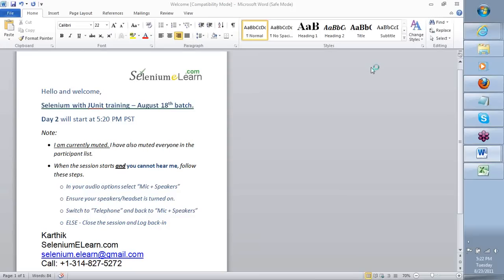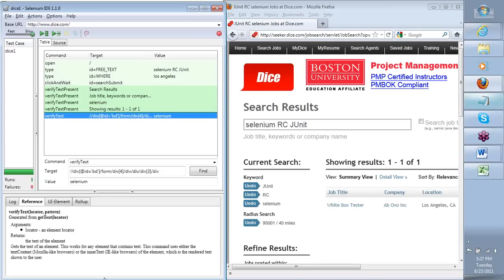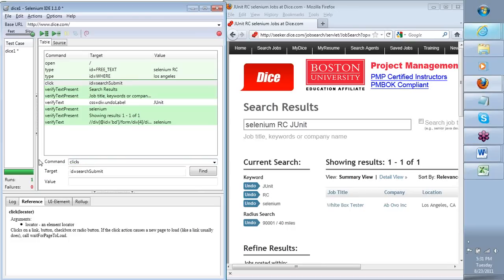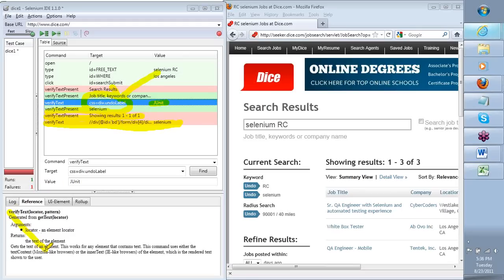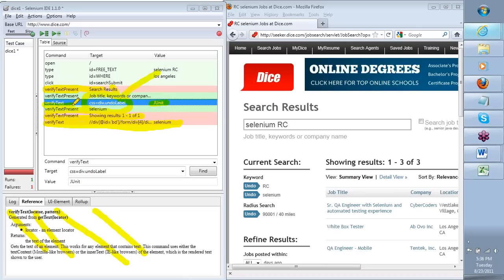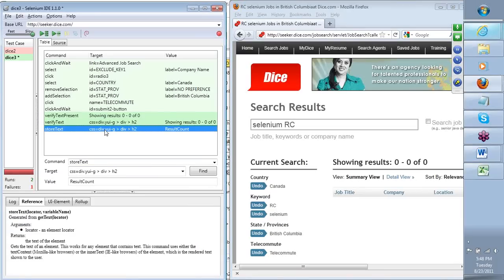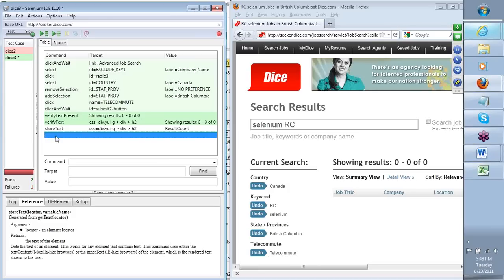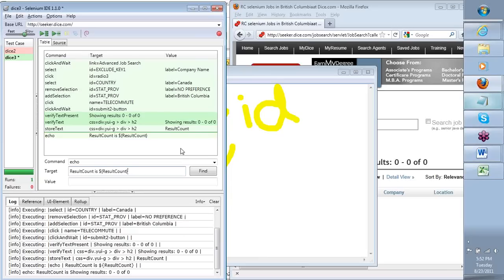2 Worlds best Selenium Training videos JUnit Java WebDriver TestNG Server RC GRID